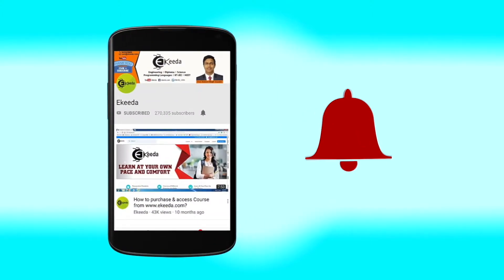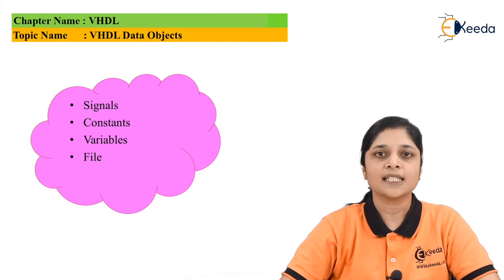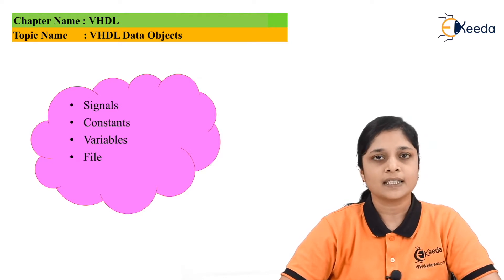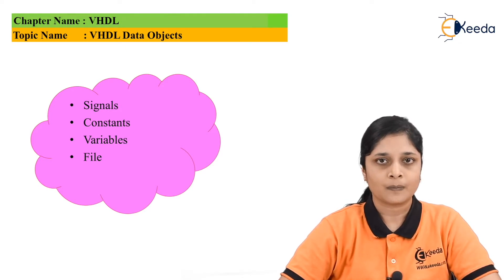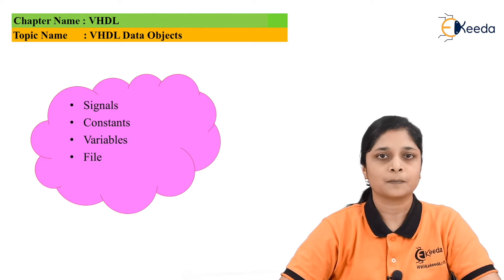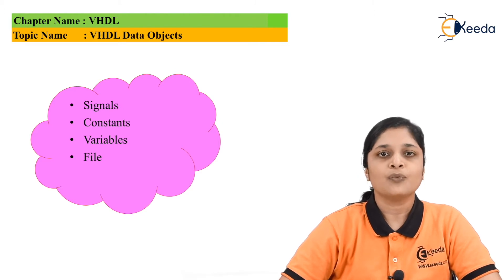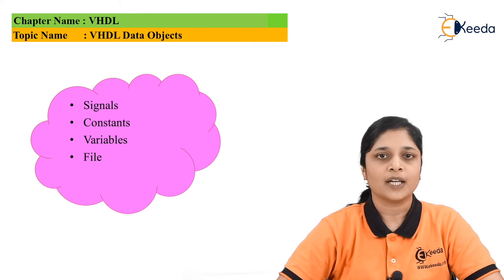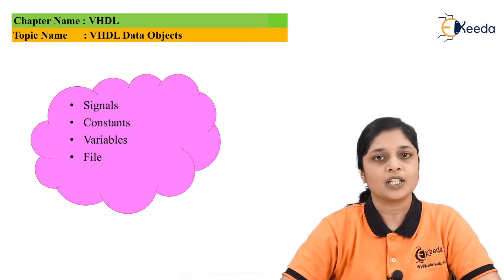VHDL Data Objects | Digital Electronics in EXTC Engineering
Explore the fundamental concepts of VHDL Data Objects in this comprehensive video dedicated to Digital Electronics in EXTC Engineering. Delve into the intricate world of VHDL, dissecting its core elements, and understanding its applications. Gain insights into data objects, their significance, and practical implementations within VHDL. This tutorial provides a solid foundation for comprehending VHDL's role in digital electronics, catering to enthusiasts, students, and professionals seeking to deepen their understanding of this essential domain. Join us in unraveling the complexities of VHDL Data Objects, empowering your journey in the realm of digital design.

Happy Learning.